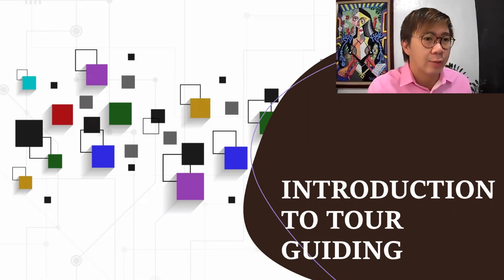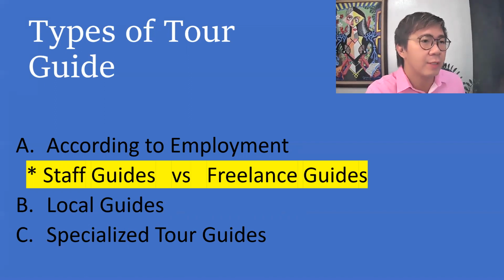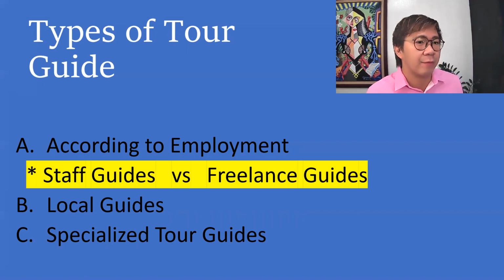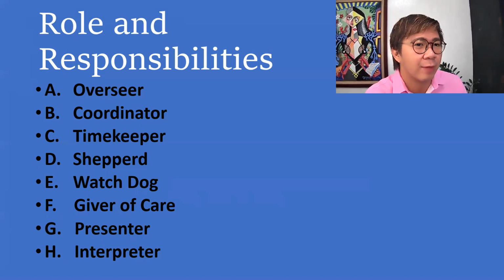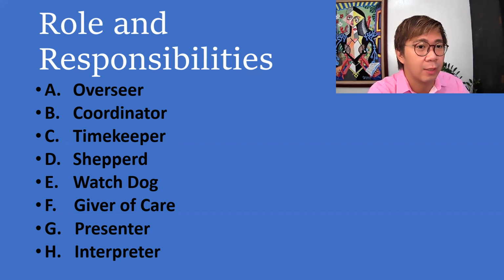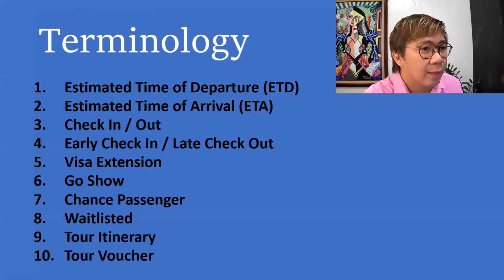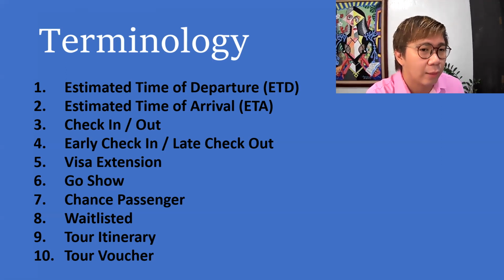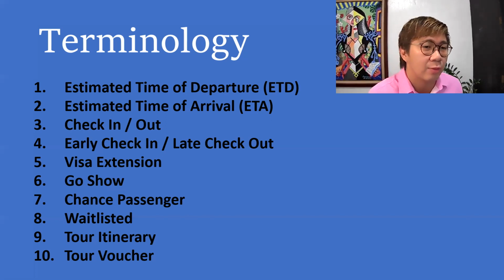Introduction to Tour Guiding